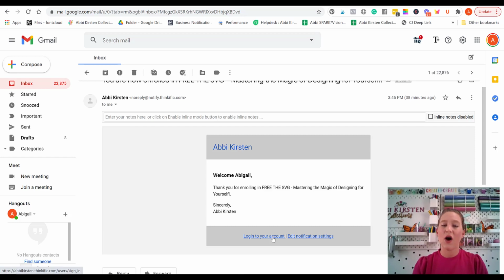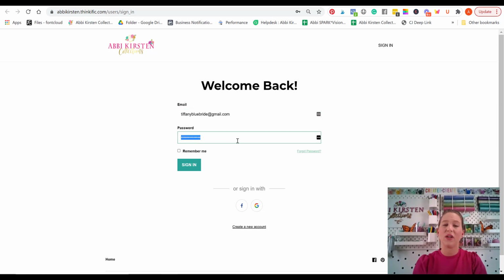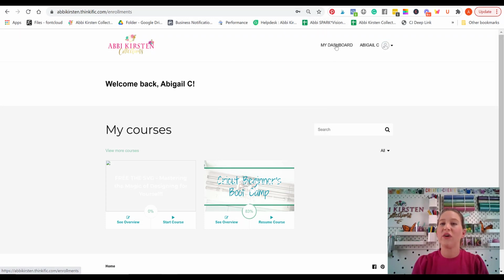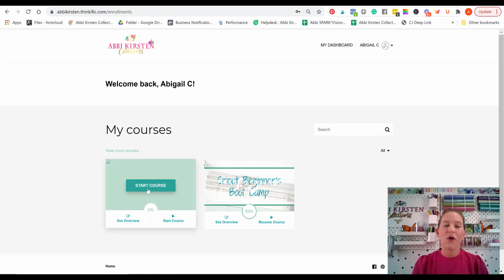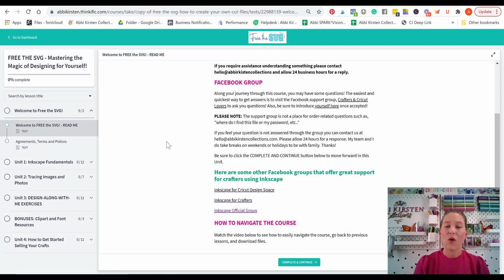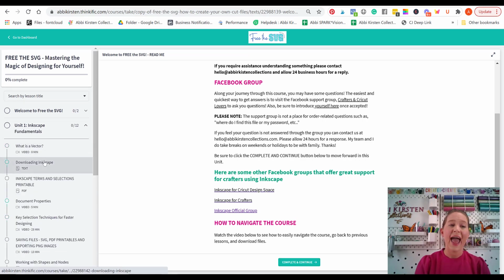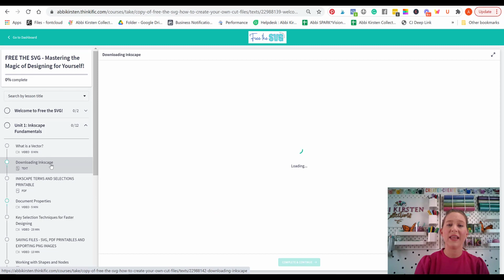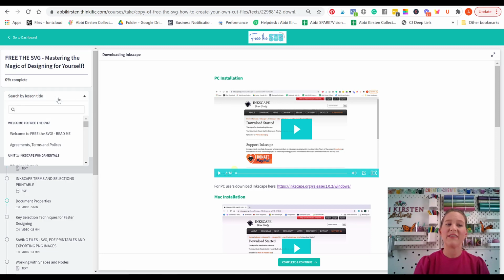Free the SVG Welcome